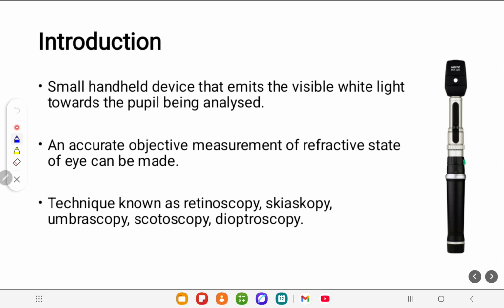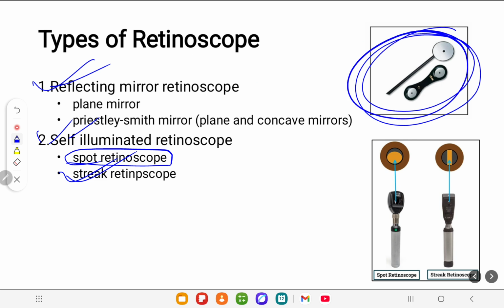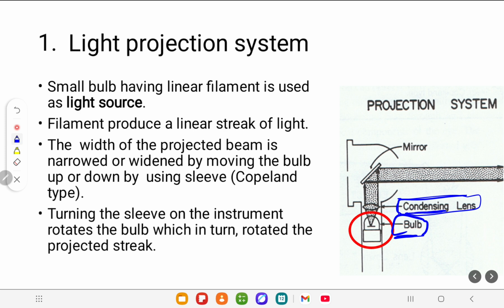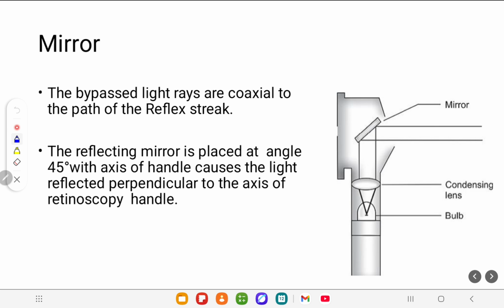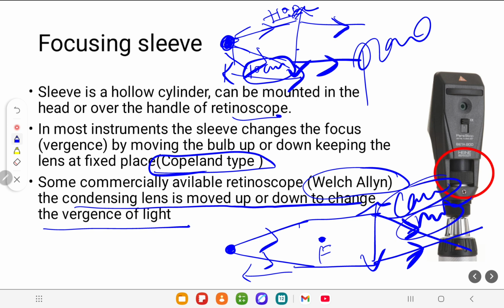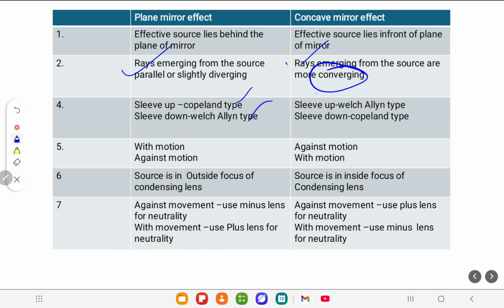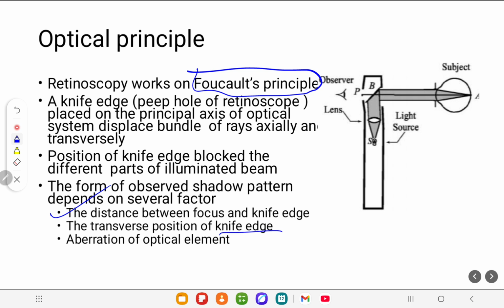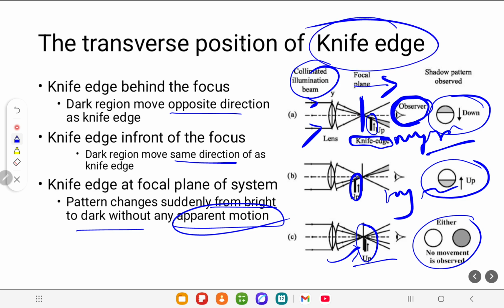Retinoscope and Retinoscopy part 1: parts, optical principles and reflex characteristics